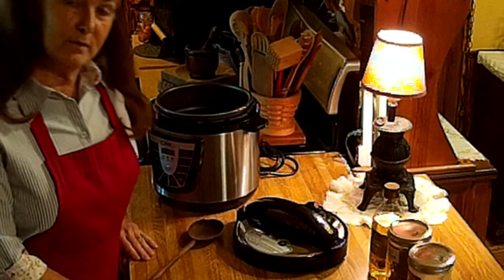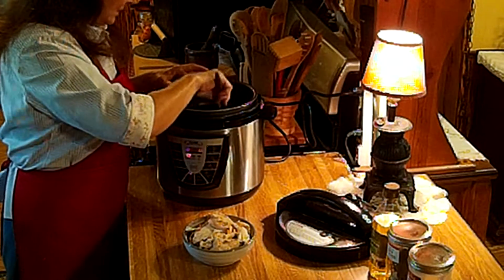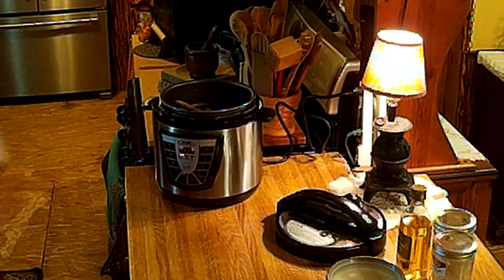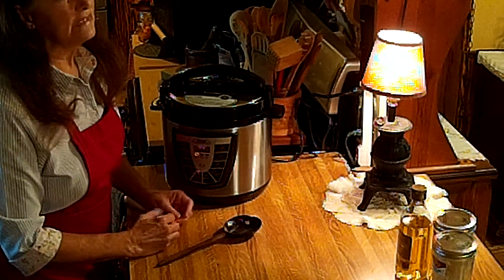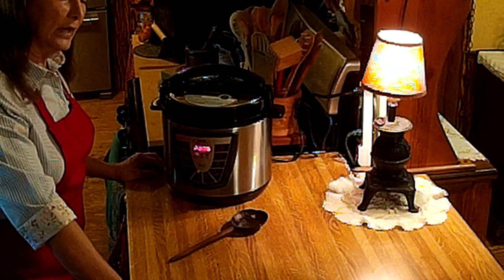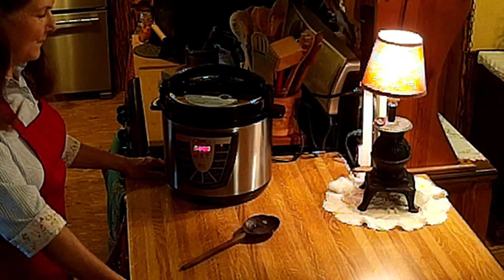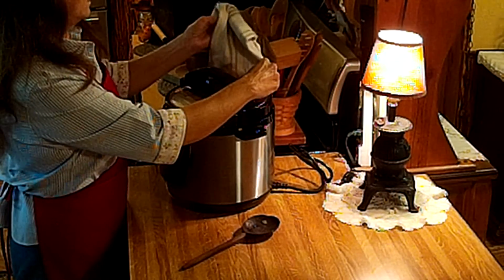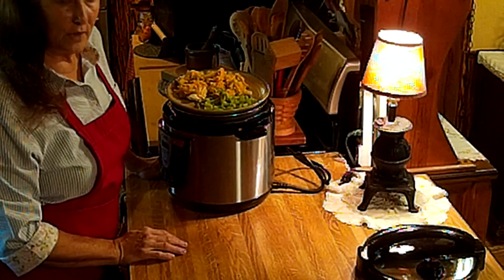Mare's Arroz con Pollo (Rice & Chicken)in Pressure Cooker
Mare' Arroz con Pollo (Rice & Chicken)
4 tbsp. Olive oil
1c. chopped onions
1c. chopped green peppers
1 tbsp. garlic powder
1 pound of cooked chicken
3/4 c. whole or chopped olives with pimentos
2 c. chicken broth
2 pkg. of Sazon Goya con Azafran(makes the rice yellow)
2 c. white long grain rice (washed)
2 bay leaves
1 1/2 c. peas(canned or frozen)
Put olive oil in pot, add onions, green pepper, garlic powder, cooked chicken. Cook a little and stir. Add olives, chicken broth, Sazon Goya, the washed rice, bay leaves& peas. Stir all ingredients. Put lid on cooker. Check to see rice button is lit. 6 mins. Please check with your Pressure Cooker Instructions. This is how I use mine.
4 to 6 Servings with side dishes, of broccoli, black beans and salad. Or cooked plantains fried or boiled.